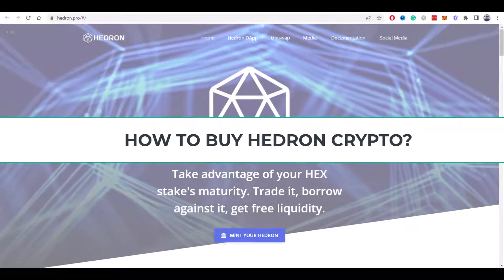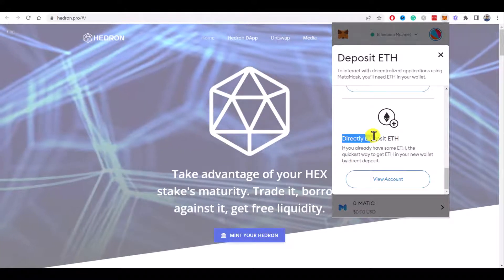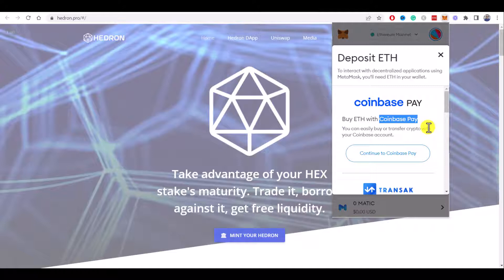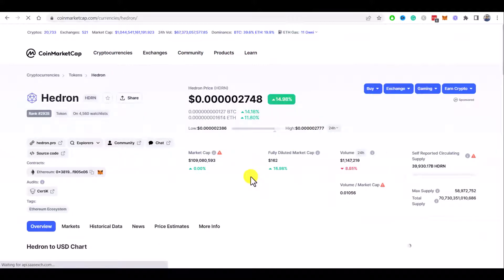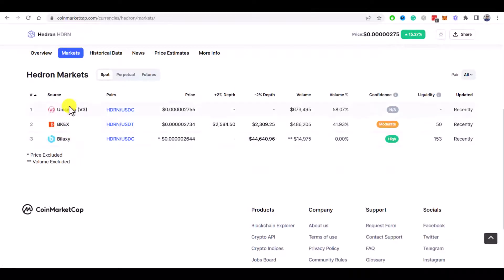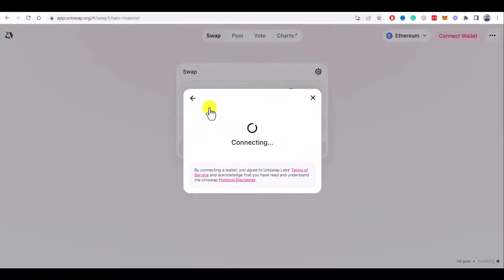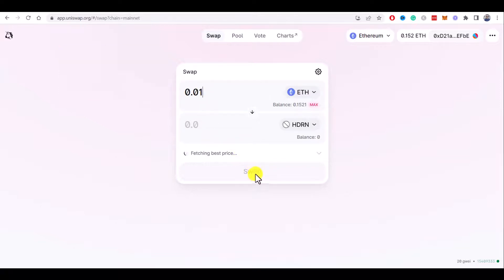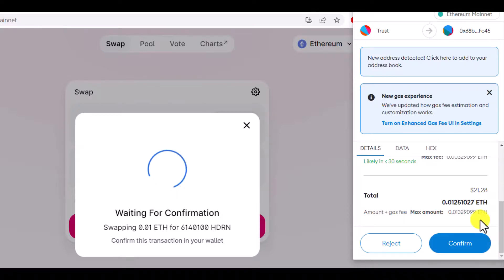How To Buy Hedron Crypto with Metamask on Uniswap | Where to Buy Hedron HDRN Token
How to buy hedron crypto? In this quick tutorial, I will show you how to buy hedron crypto with Metamask wallet step by step.

Step 1. Get some Ethereum in your Metamask wallet.

You will need some Ethereum in your wallet to pay for the Hedron token as well as to pay transaction fees.

You can get some Ethereum directly from Metamask wallet  Make sure you have Ethereum chosen in your wallet and click on the Buy button here.

There are several options here. The easiest one is to deposit Ethereum directly, for example, if you have it on some exchange. All you need is to click on the View Account button here and copy your wallet address by clicking here. Then just use it to withdraw some Ethereum from the exchange.

Another option is to buy Ethereum directly using some third-party services, built-in. Like Coinbase pay, Transak, MoonPay, or Wyre, where you can just use your credit or debit card to buy some Ethereum.

I already have some Ethereum in my Metamask wallet, so we can move forward to step 2.

Step 2. Add Hedron token to Metamask.

To do this, go to coinmarketcap.com and search for Hedron crypto in the search bar here.
Open Hedron token page and click on this Metamask icon here to add Hedron token to Metamask then follow the simple instructions you will see on the screen.

Step 3. Get the Hedron token address.
This step is very easy. Just click here and Hedron token address will be copied to your clipboard.

Step 4. Buy Hedron crypto on Uniswap/Krystall.defi
If you click on markets here you will see all available exchanges where you can buy Hedron crypto. Currently, we have Uniswap, BKEX, and Bilaxy. But BKEX and Bilaxy are centralized exchanges, where you need to create an account and verify your ID. So, we going to choose the better option - Uniswap.

Just click here on this trading pair and you will be automatically redirected to the Uniswap decentralized exchange.

Click on the Connect Wallet and chose Metamask here. As you see, my wallet was successfully connected.

I want to swap Ethereum to Hedron here. You need to click on the Select Token button and paste Hedron contract address you copied earlier.
Now click on the Import button. There is a warning message but it is ok for us. So click on import again. And click on the Swap button. You will see all the details of the transaction and maybe some “Price updated ” messages you need to Accept then just confirm swap here. In the Metamask popup window, you will see it in a few seconds, pay close attention to Estimated gas fee as it can be quite significant in the Ethereum network. You need to have this amount of Ethereum additionally to pay the fees. So, be aware of this when entering the amount of Ethereum you want to swap in the previous window.

Now click on the confirm button and wait for the transaction to be completed on the blockchain.